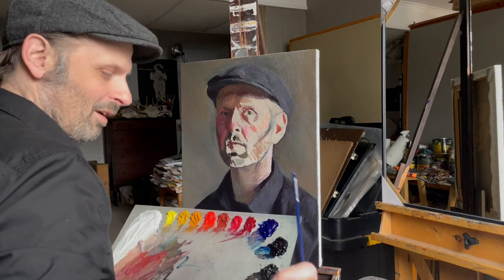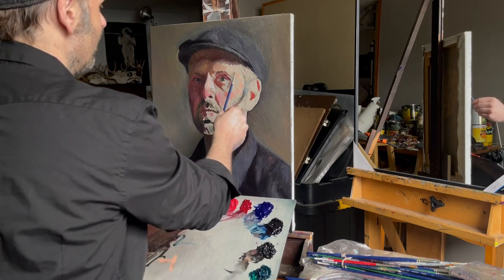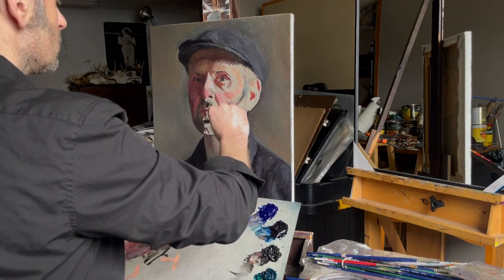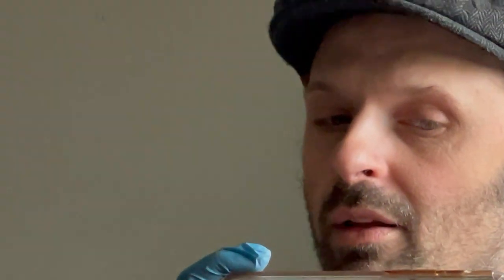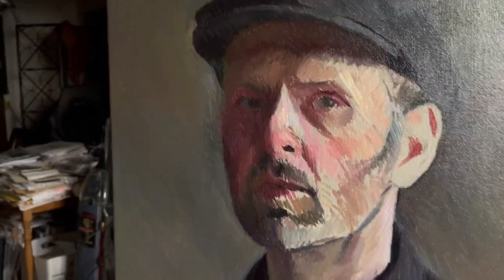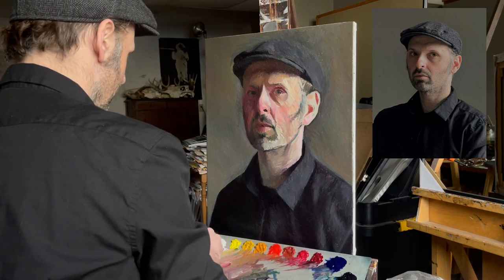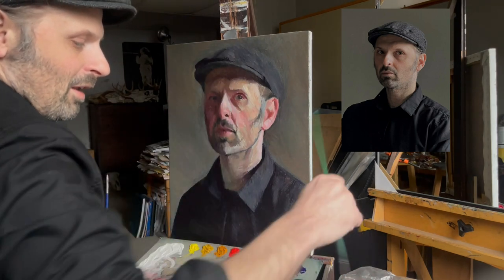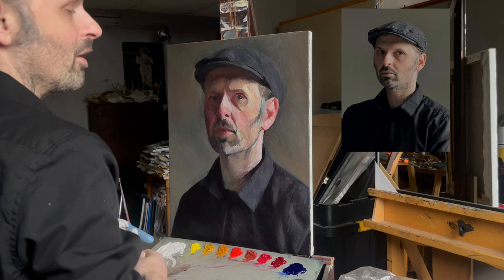Self Portrait Painting (Day 5) midtones and lights, thinking of pastels, finishing the first layer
This is the fifth day of the self portrait painting, dealing with painting warm and cool midtones and lights, analogy of pastels, and completing the first layer in preparation of the second layer. Painting in the Moment (a painting and drawing vlog) by Jack Montmeat.